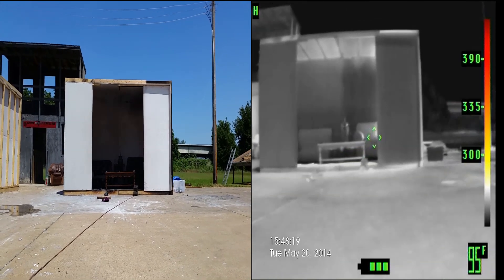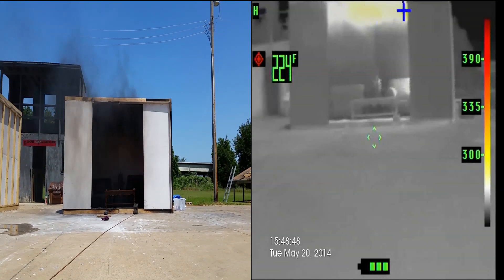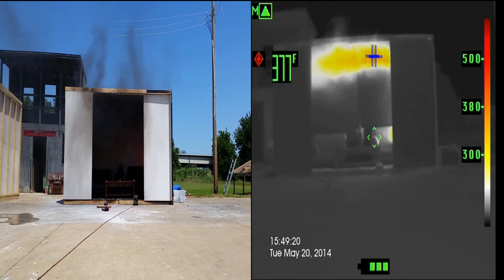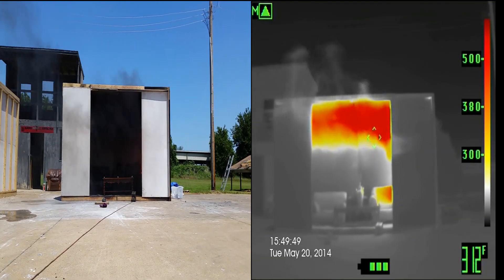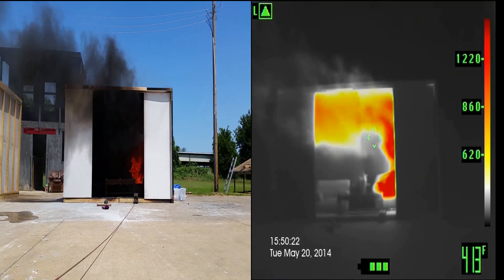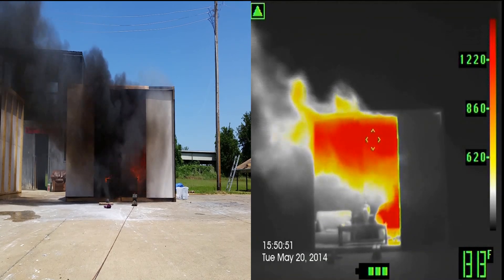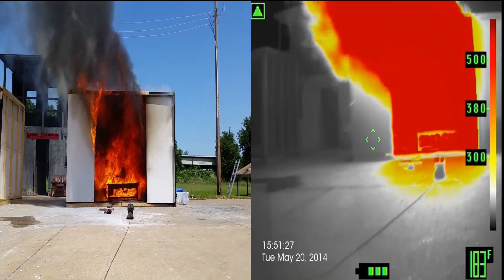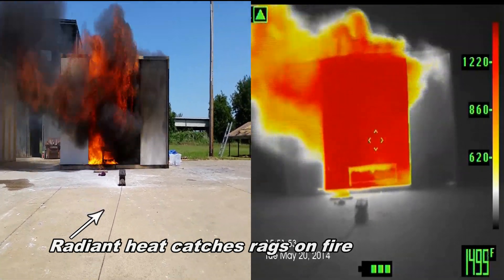Fire Behavior / Flashover - LFD "Pass It On" Video Training Series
In May of 2014, LFD along with the Texas State Fire Marshal's Office hosted a "Learn to Burn" class for arson investigators.  This video demonstrates fire growth and development from the incipient stage through flashover during one of the classes using one of our burn pods built by the department.  Included in the video is Thermal Imaging Camera footage showing the view a firefighter would see while using a TIC.  This is useful for discussion on fire behavior and thermal imaging training.